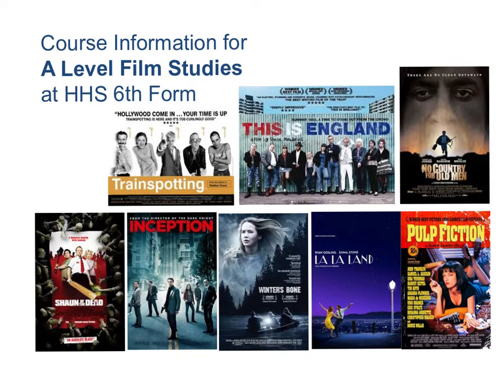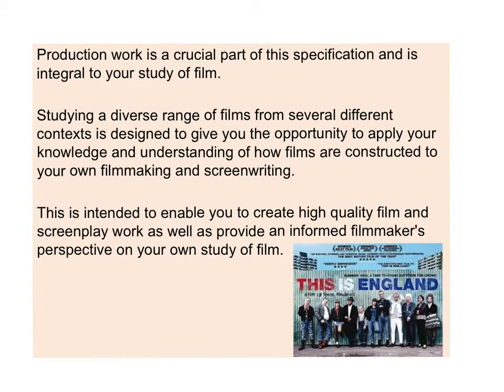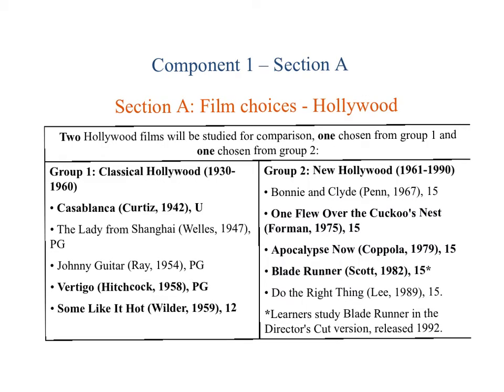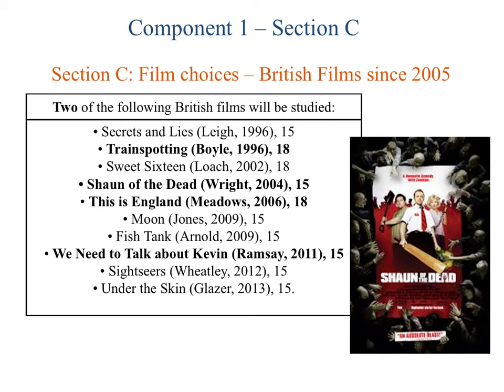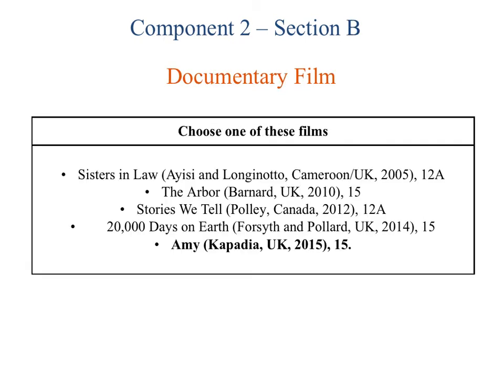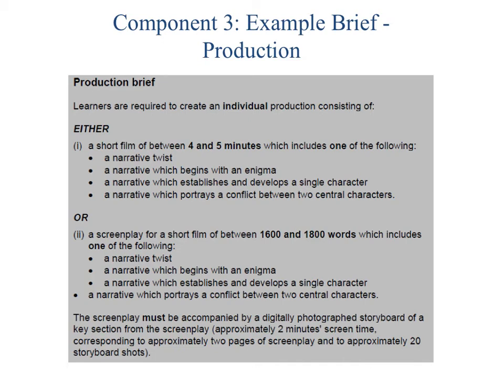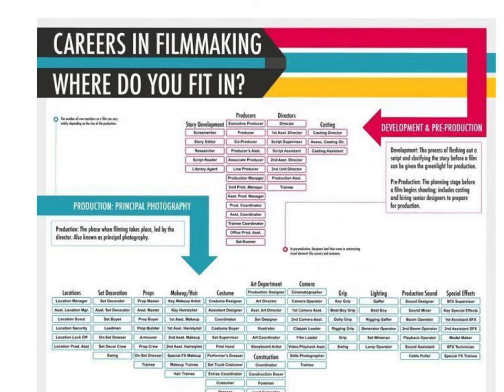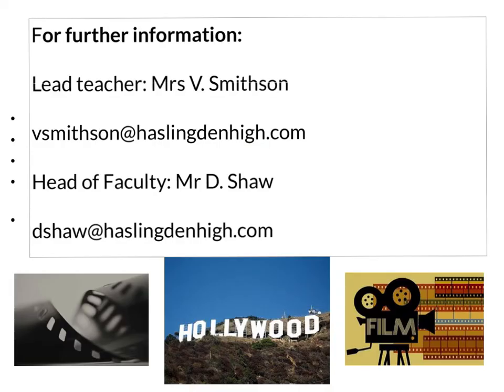Haslingden High School - **NEW** A Level Film Studies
Information about our A Level Film Studies course at Haslingden High School.